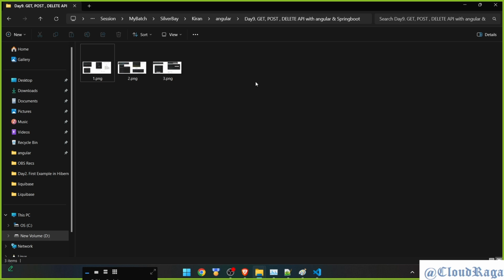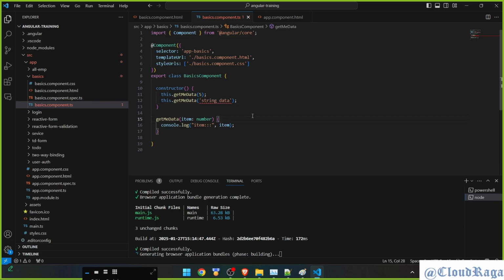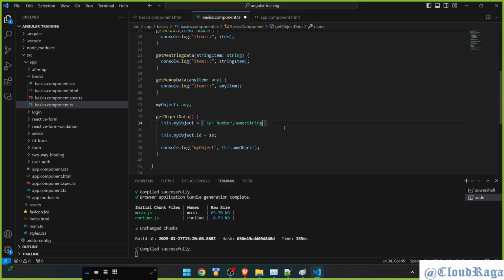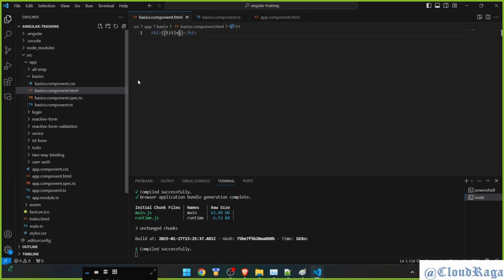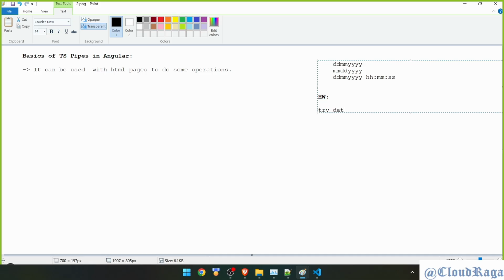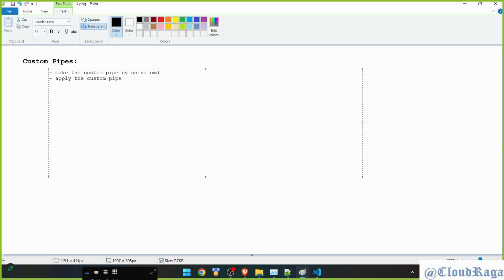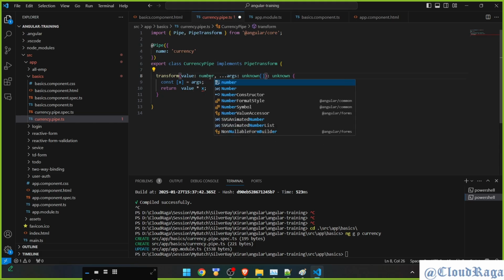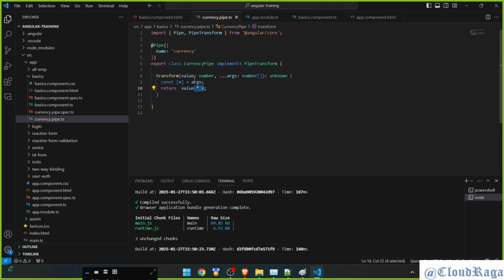#10 Mastering Angular Pipes: A Deep Dive into Built-in and Custom Pipes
In this comprehensive tutorial, we dive deep into Angular Pipes, an essential feature of Angular that allows developers to transform data directly in templates. Whether you’re a beginner or an experienced developer, this video will help you understand how Angular’s powerful pipes can make your applications cleaner, more maintainable, and more efficient.

We begin by exploring the built-in Angular pipes, which offer a wide range of functionalities, including date formatting, number formatting, currency conversion, and more. You’ll learn how to use these built-in pipes effectively to streamline data presentation in your Angular templates without needing to write any additional logic in your components.

Next, we move on to creating custom pipes in Angular. Custom pipes are incredibly useful when you need to apply unique transformations to data that aren’t covered by Angular’s built-in pipes. You’ll learn the step-by-step process to create a custom pipe, how to apply it in your templates, and some best practices for performance optimization to ensure your pipes are efficient and clean.

By the end of the video, you will have a solid understanding of how to leverage both built-in and custom pipes in Angular to create more dynamic, user-friendly interfaces. Whether you're formatting a list of names, converting currencies, or implementing specific business logic directly within the template, you’ll be able to handle these tasks with ease and confidence.

Key Takeaways:

Understanding Angular’s built-in pipes and how to use them in templates.
Step-by-step guide on how to create your own custom pipes.
How to optimize custom pipes for better performance.
Practical examples of using pipes to format data dynamically in templates.
Best practices for managing pipes and handling edge cases.
This video will also provide tips and tricks to help you avoid common mistakes, ensuring that your use of pipes in Angular is both efficient and scalable. Whether you are building simple applications or complex, enterprise-level projects, mastering Angular pipes is a skill you won’t want to overlook.

Join us as we unlock the full potential of Angular’s data transformation features and make your app development more efficient and enjoyable!